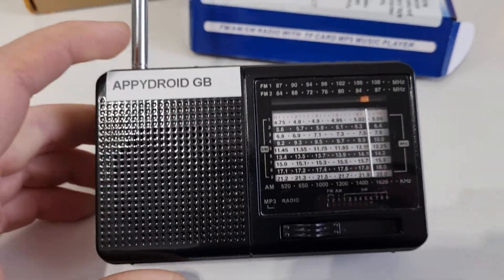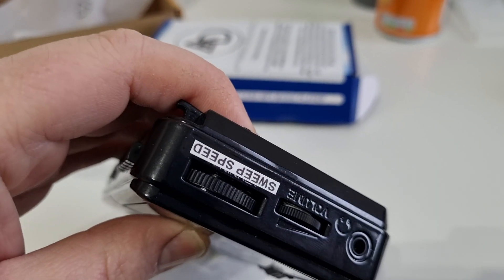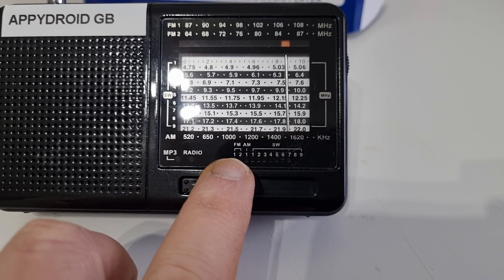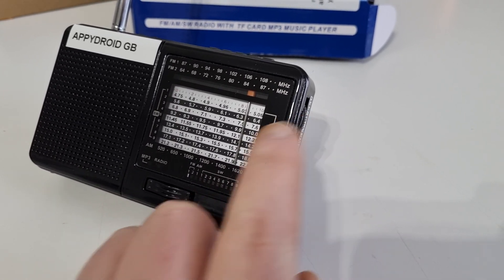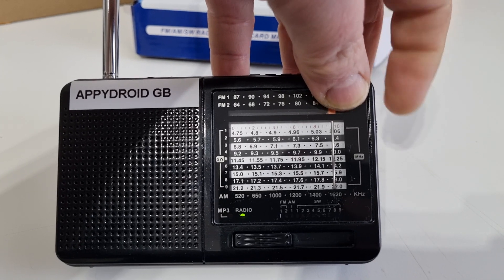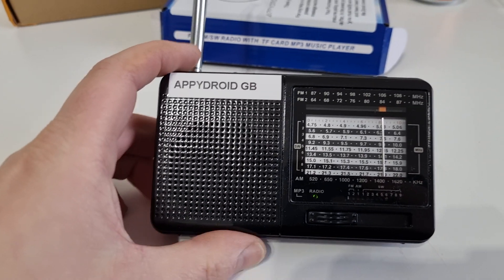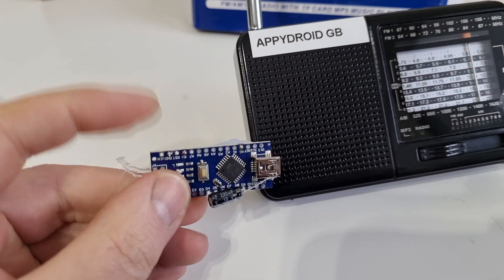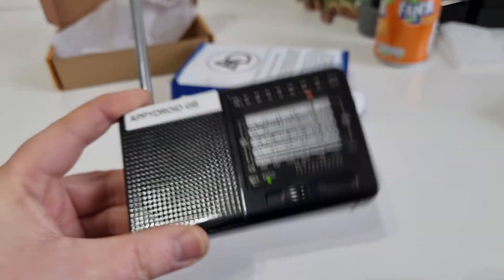Our new Budget Ghost box Radio the cheapest Ghost box you can buy Period.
This is our latest Ghost box radio, It is currently selling for £45 which makes this the cheapest sweep adjustable Proper Ghost box you can buy Period.

Pros. 2 FM bands, AM, And 9 SW bands,
Headphone out, Rechargeable, Low static, adjustable Linear sweep. Super loud 2w speaker, Not tinny and nasty sounding at all.

overall sturdy good build quality.

Go over to Etsy.com and search for AppyDroid Development.

£45, Free Uk postage, we also do International shipping for £15. Absolute Bargain.